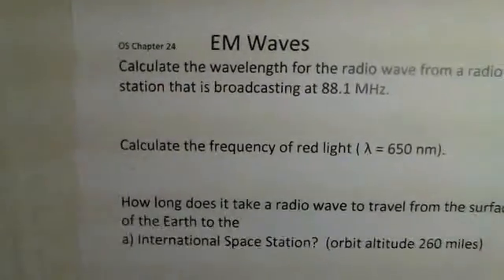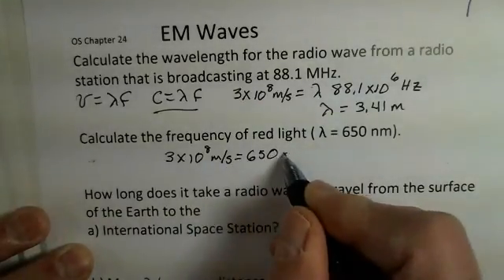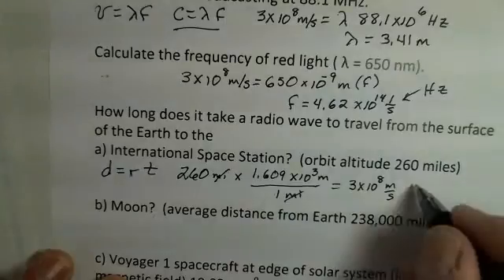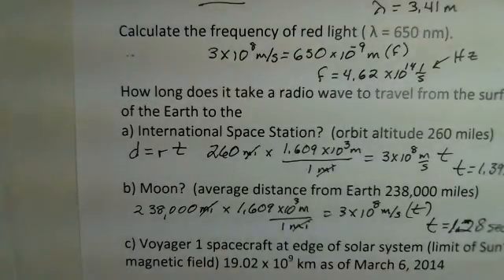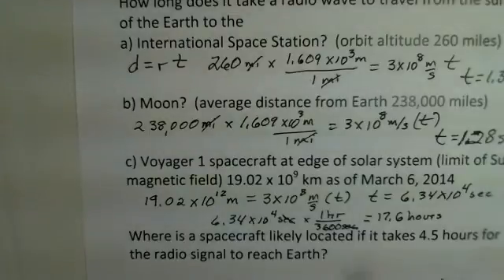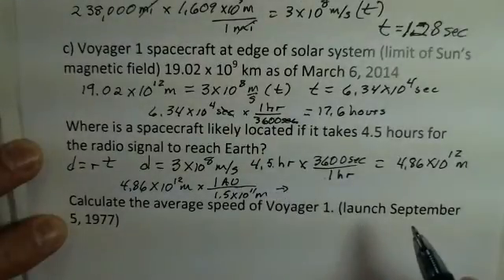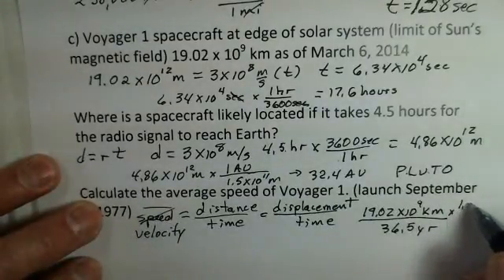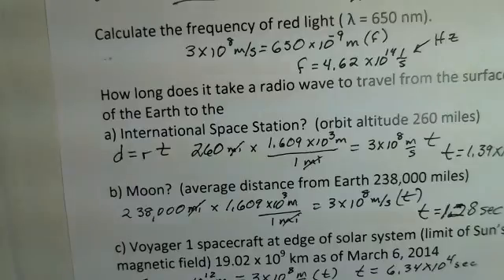Electromagnetic Waves: Wavelength and Frequency, Distance and Time of Travel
This video shows example problems where frequency and wavelength of electromagnetic waves are calculated.  The video also shows calculations of distance = rate * time where the rate is the speed of light.